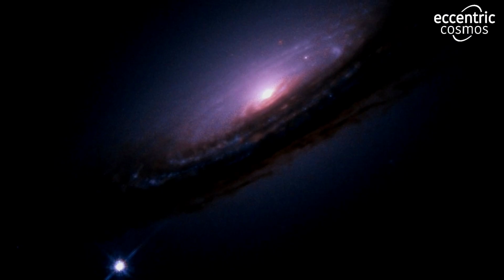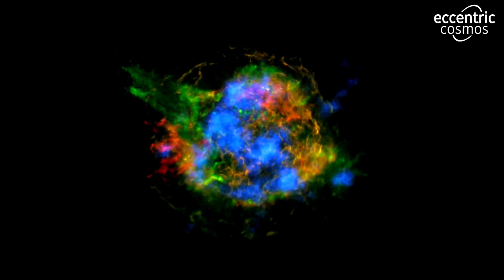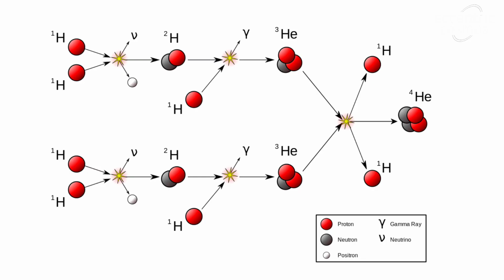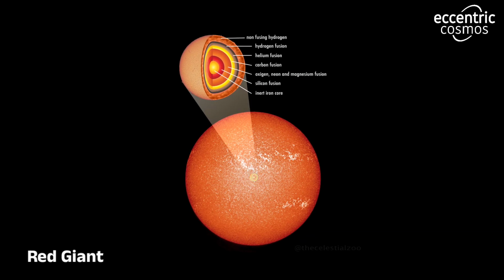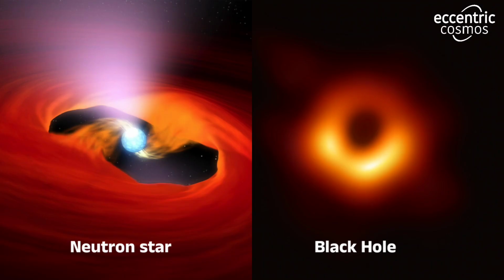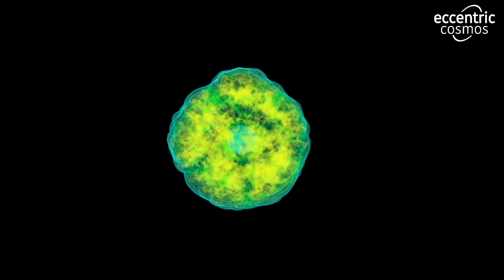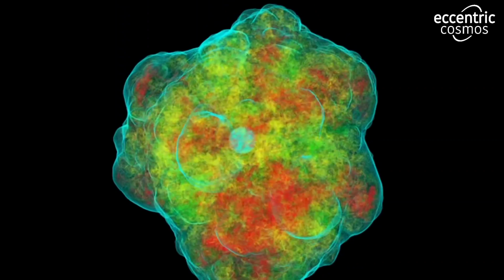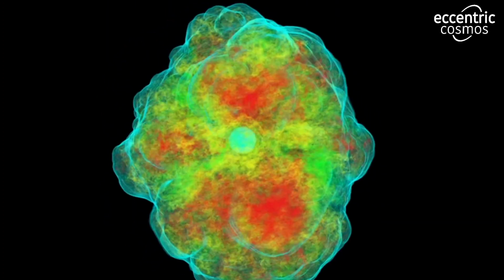What is Supernova?? Exploding Stars: The Mind-Blowing Science of Supernovae Explained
This fascinating video explains the science behind one of the most awe-inspiring events in the universe: the supernova. From the core collapse of a dying star to the formation of a neutron star or black hole, this video takes viewers on a journey through the process of a supernova explosion. Through stunning visual effects and clear explanations, viewers will gain a deeper understanding of the incredible power and beauty of these cosmic events. Whether you're an astronomy enthusiast or simply curious about the universe, this video is a must-see!